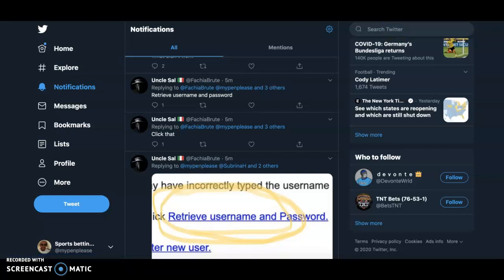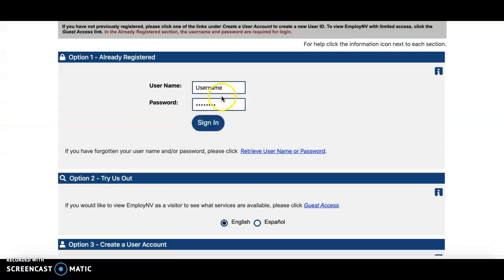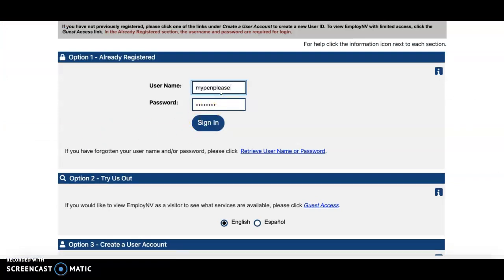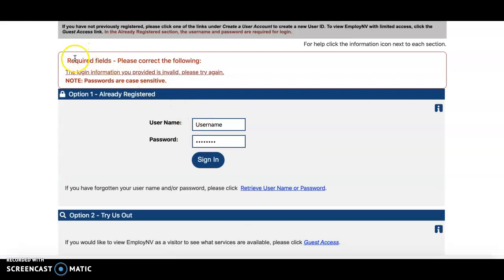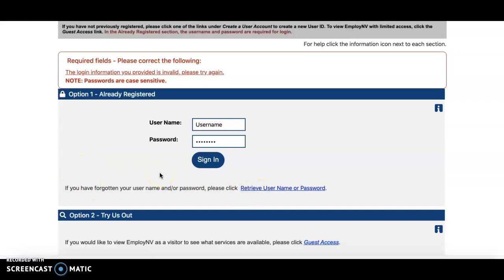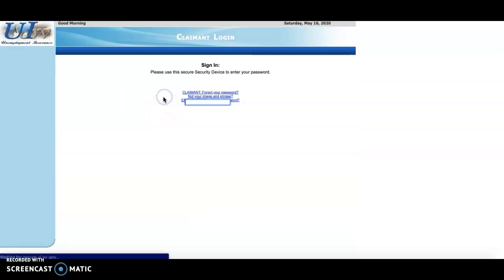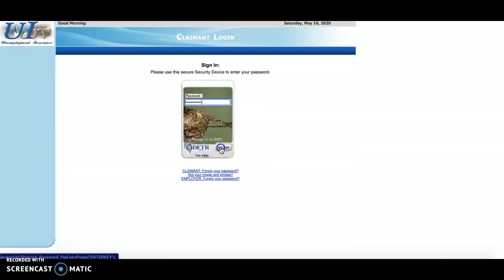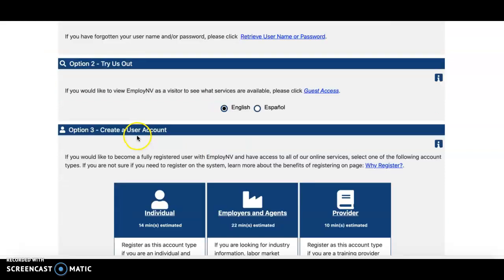trying to login to employnv.gov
Me trying Nevada's new PUA system from DETR Nevada Job connect website for freelancers and gig workers.